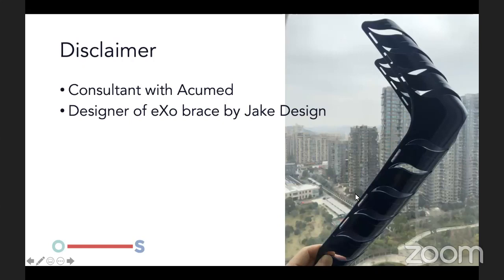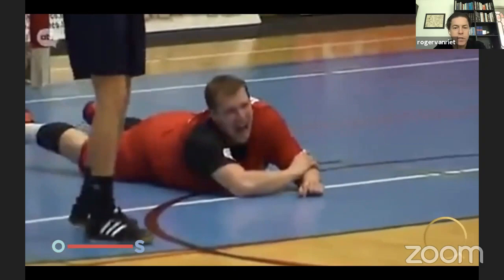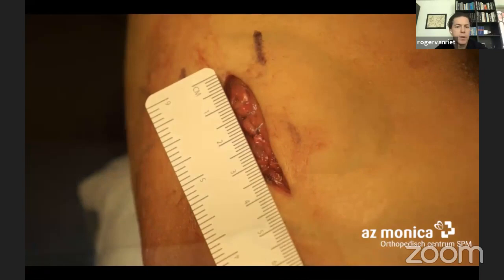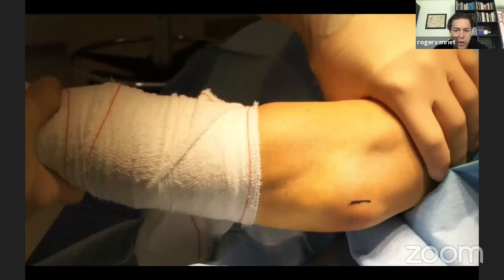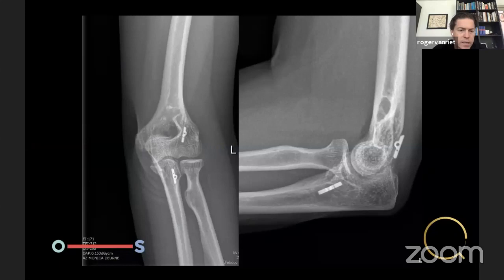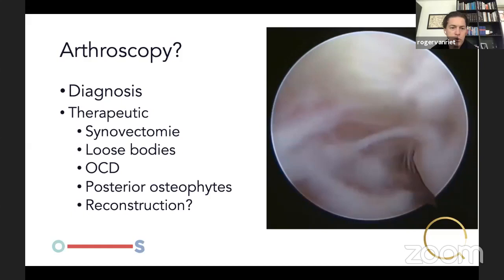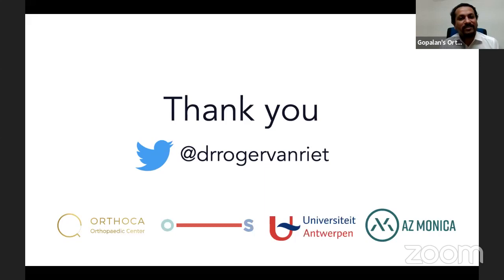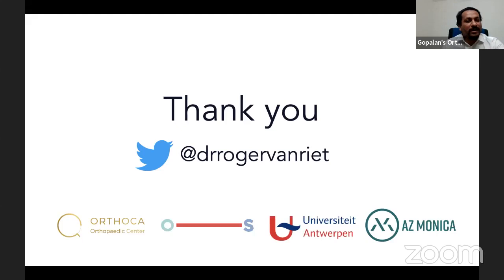Elbow Instability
By Prof Roger van Riet,  Antwerp, Belgium